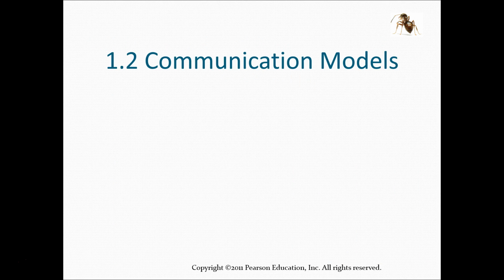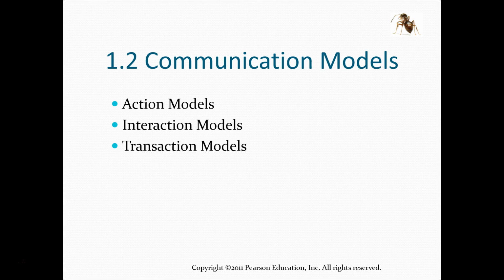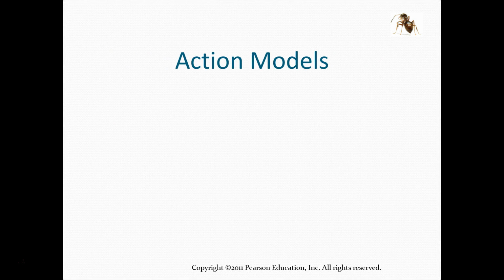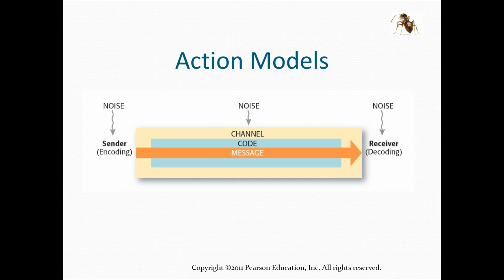Chaper 1a - Models